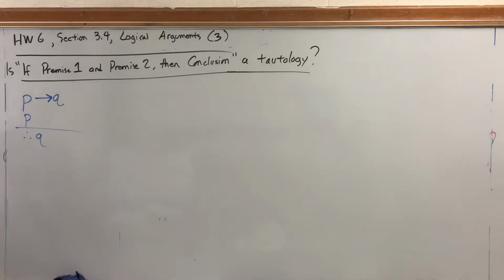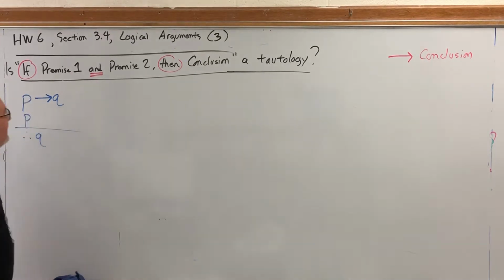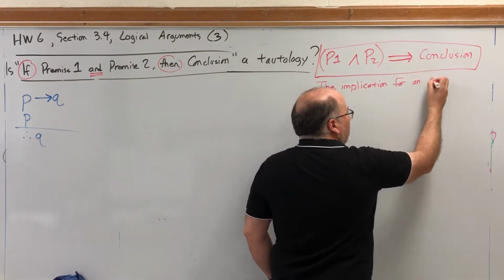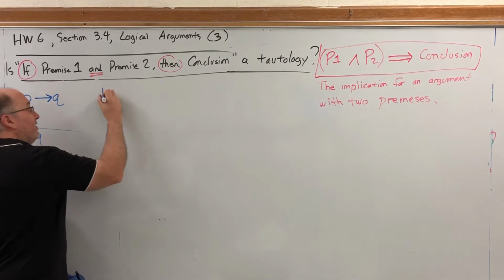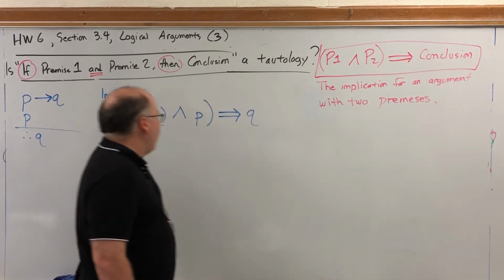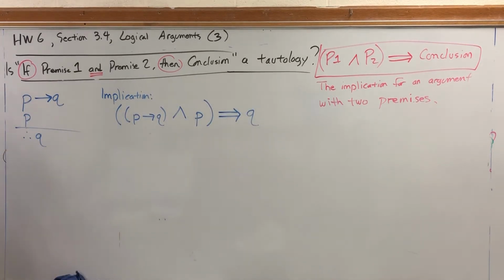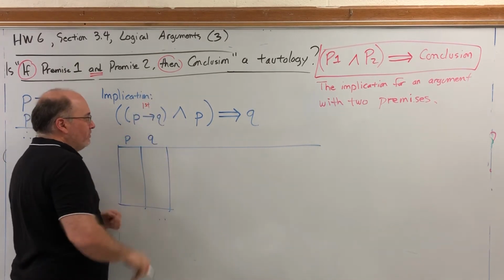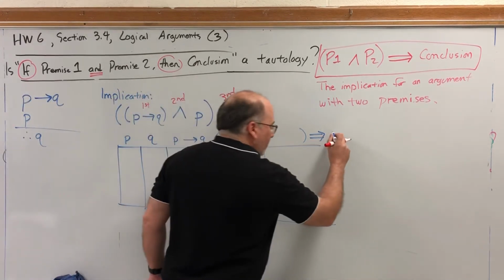HW 6, 3.4 (3) Logical Arguments - Example of a valid argument, Part 1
Third video for HW 6 3.4 Logical Arguments for MATH 1332 900 at Tyler Junior College, Spring 2020